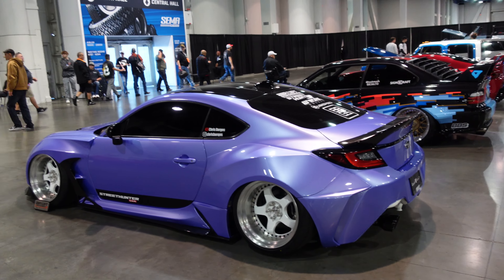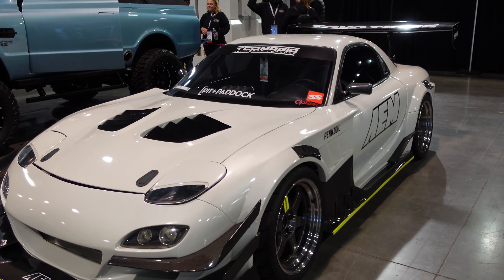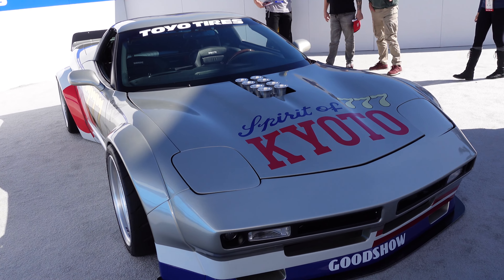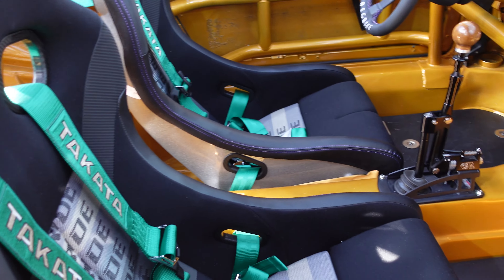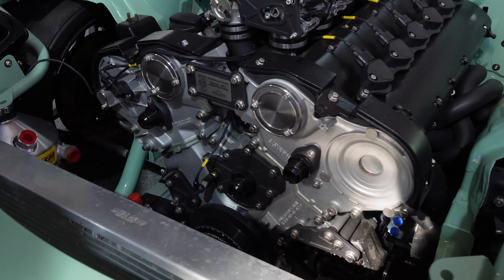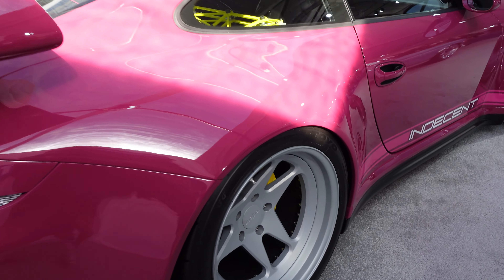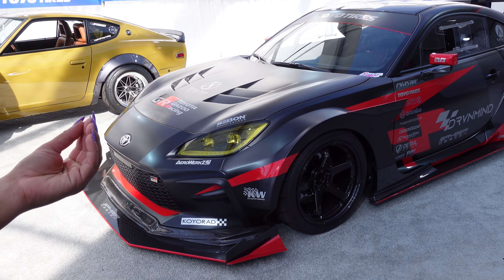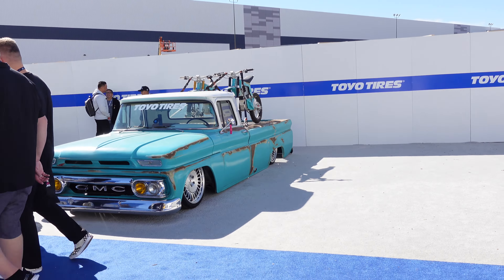STREET HUNTERS GR86 TAKEOVER // TOYO TIRES TREAD PASS WALK AROUND SEMA 2022 // BEST E36 M3 WIDEBODY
This SEMA vlog we walk through the Toyo Tread Pass.

Xgenz Hoodies / Shirts in stock
TypeR Hoodies / Shirts in stock
FK8 IT Hoodies / Shirts in stock
Canvas Prints in stock!